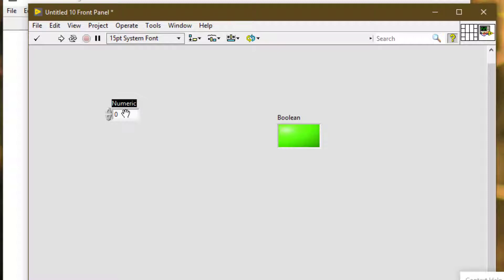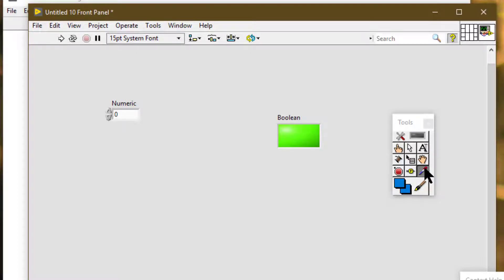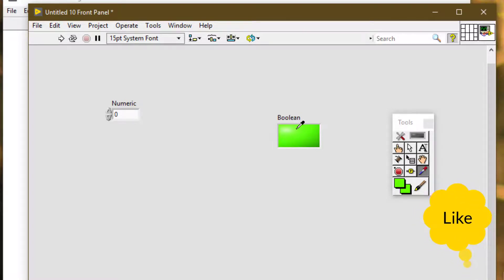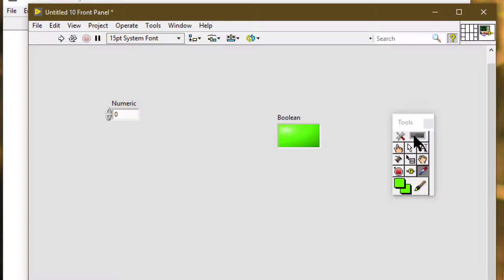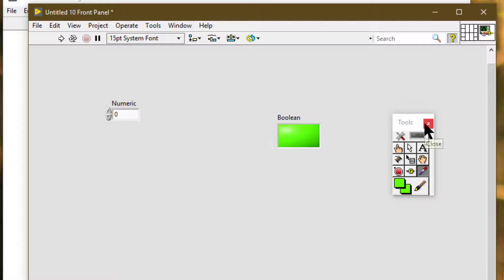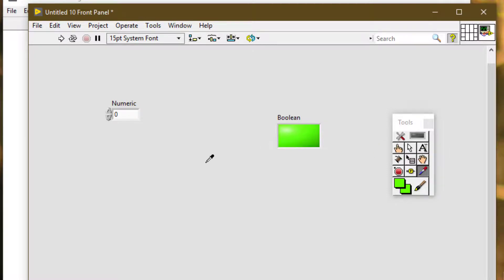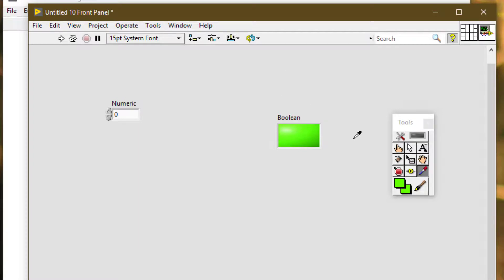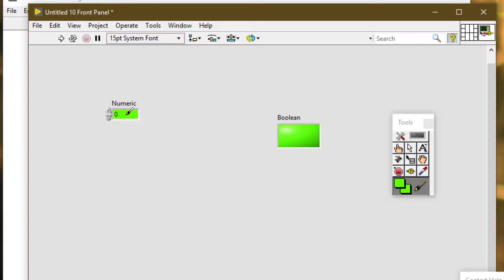Copying Colors from One Object to Another in LabVIEW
We can complete the following steps to copy the color of one object and transfer it to a second object without using a color picker.
1. We can use the Get Color tool to click the object whose foreground and background color we want to copy. If automatic tool selection is enabled, we can select the Get Color tool from the Tools palette to disable automatic tool selection.
We can press the Shift key and right-click to display a temporary version of the Tools palette at the location of the cursor.
2. We can use the Coloring tool to click the object to which we want to apply the color. The object becomes the color we copied from the first object.